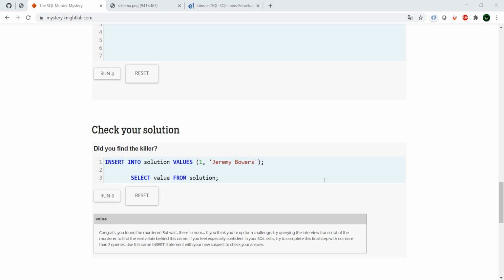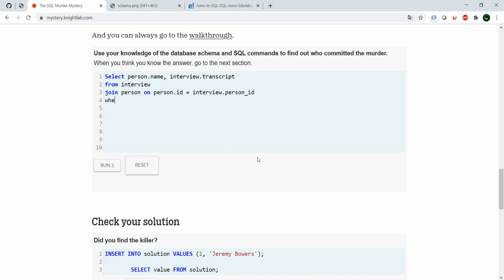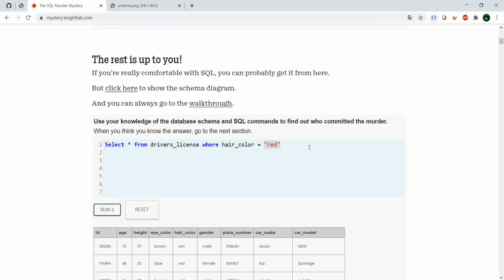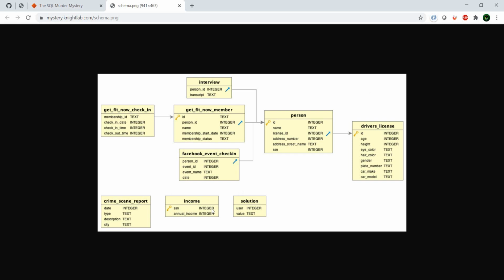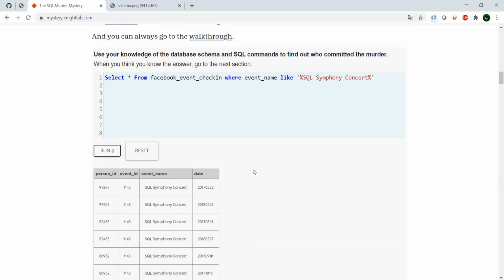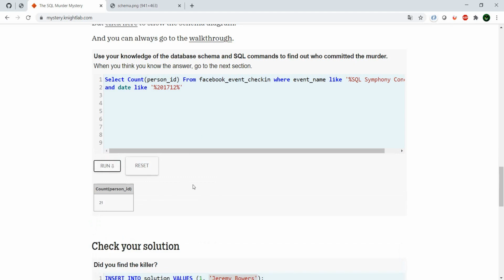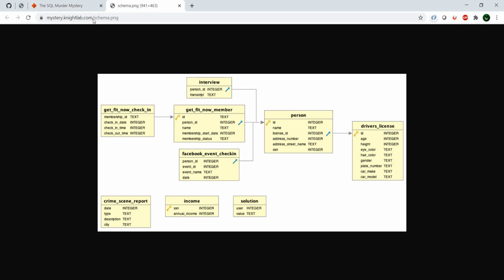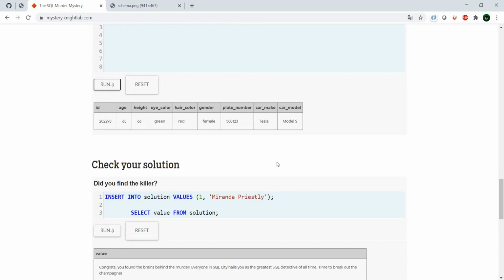08- SQL - Villan and Masterminds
We find the Mastermind behind the plan